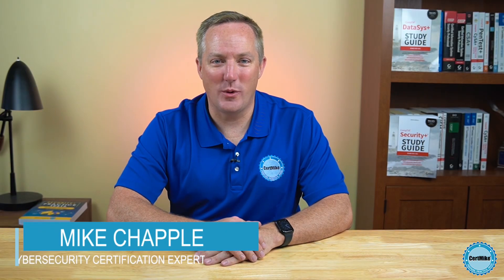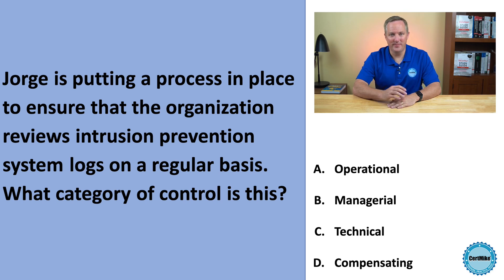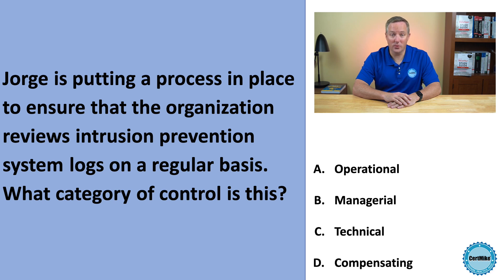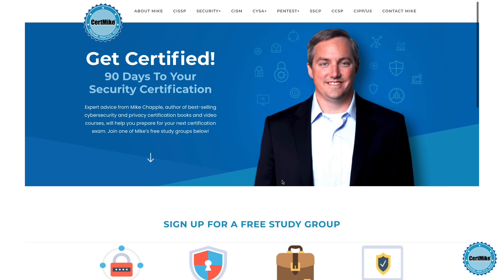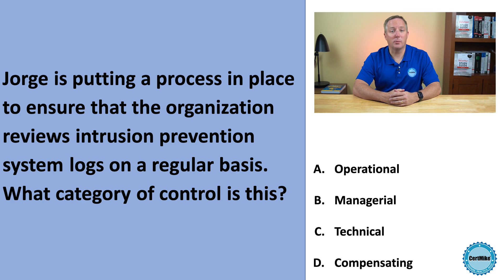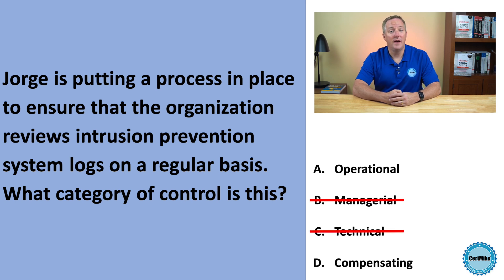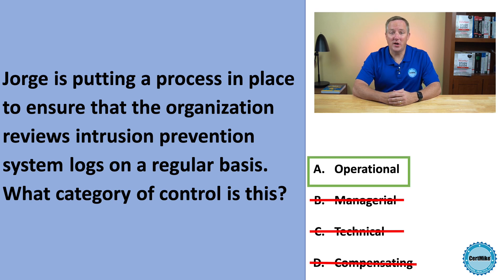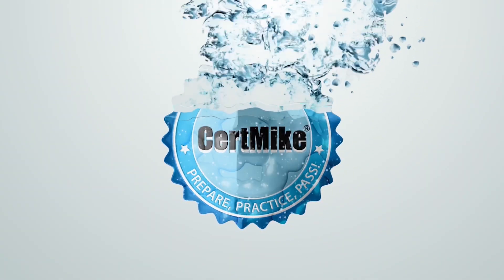CertMike Practice Test Question 08/06/2024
This week's practice test question is about security control types.  Give it a try and then visit CertMike.com to join one of our free security certification study groups!